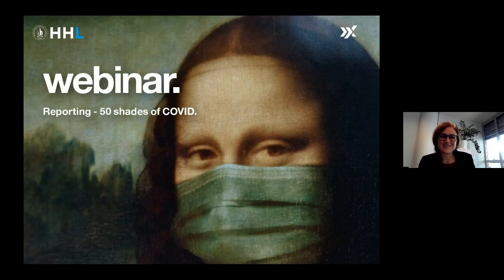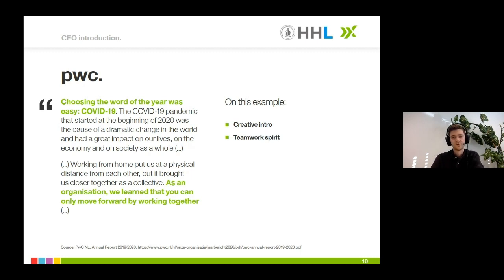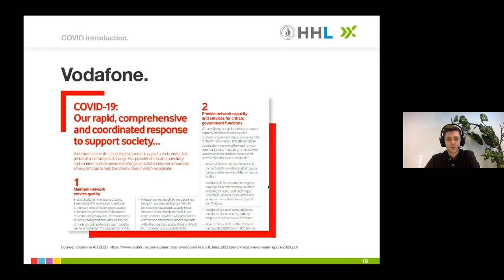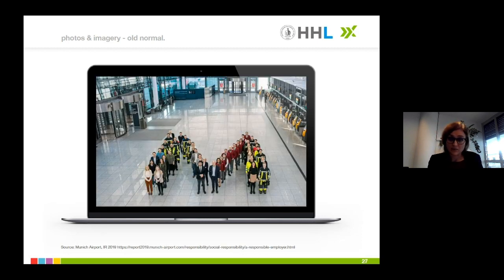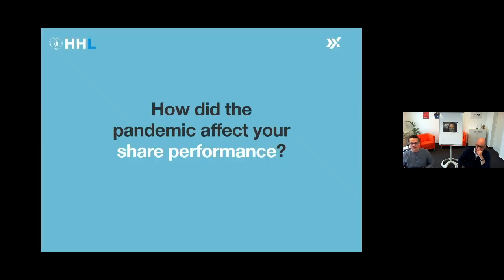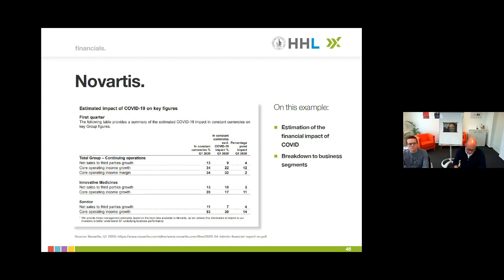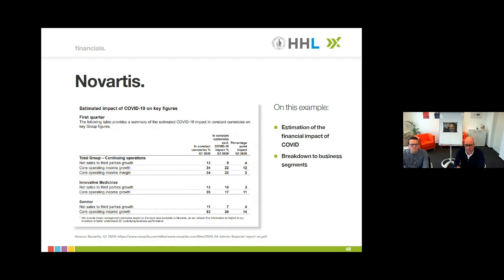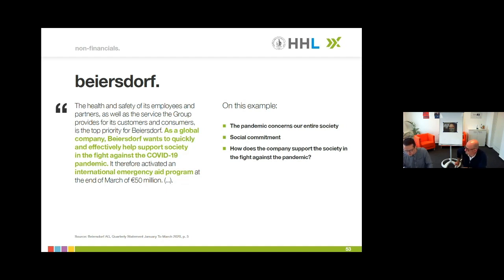Webinar: Reporting - 50 shades of COVID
The COVID pandemic has extensive consequences not only for all of our everyday lives, but of course also on this years developments of most companies. But how should companies address the current crisis in their next Annual Report? In this webinar Prof. Dr. Henning Zülch (HHL Leipzig) and our reporting experts present the most important dos and don'ts when dealing with COVID in your reports.